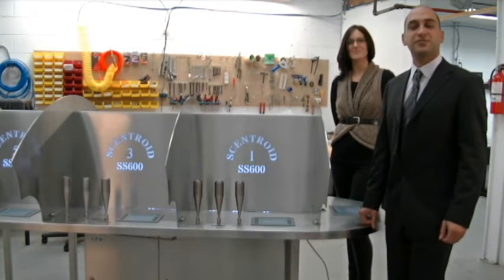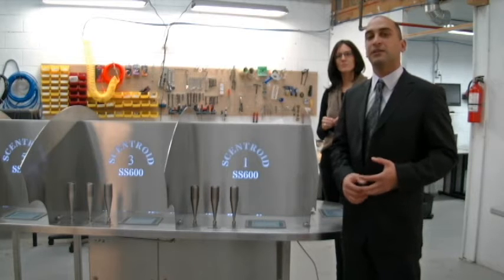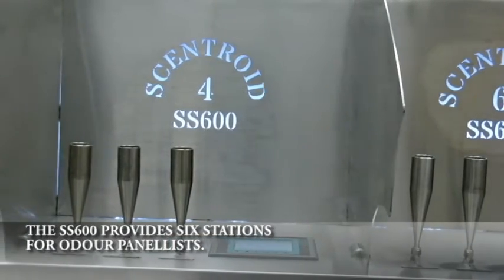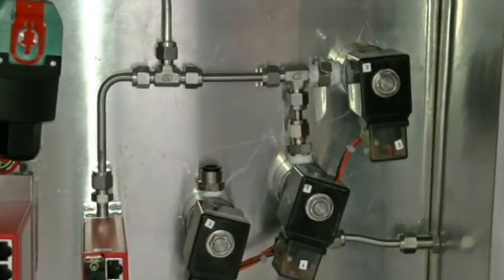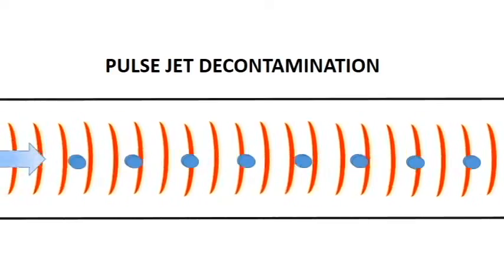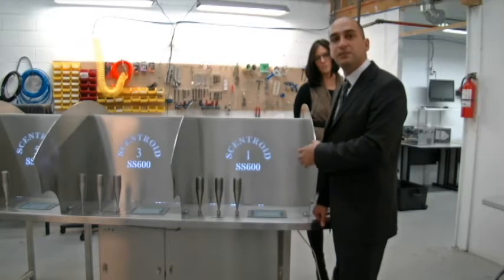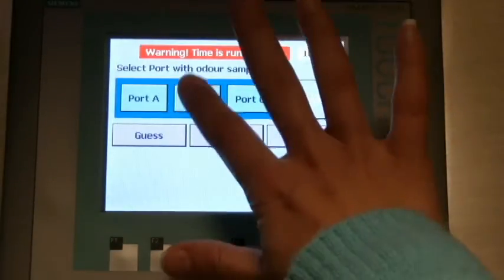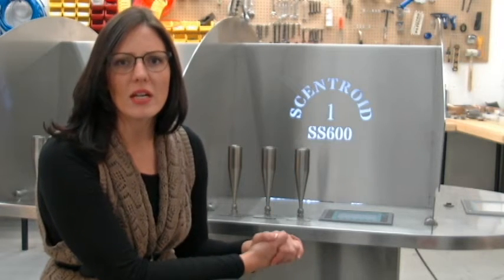Scentroid SS600 Commercial Olfactometer, Laboratory Olfactometer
SS600 LABORATORY OLFACTOMETER
Scentroid SS600 is the world’s most advanced stationary, dynamic, and fully automated olfactometer. It is capable of odour measurement and analysis to all international olfactometery standards: EN13725:2003, ASTM E679-04, NVN2820, VDI 3881, GB/T14675-93, AS 4323.3

 Investment
In addition to shorter sample analysis time the SS600 also has the smallest sample consumption of any olfactometer on the market. Typical 3 round analysis requires only 10 L sample! You will save on sampling, shipping, cleaning, purging, and etc.. This will guarantee the shortest return on investment.

Purity
Made of only high-grade electro-polished stainless steel wetted surfaces the SS600 does not use any PTFE or other materials ensuring maximum purity. Coupled with IDES’s patented pulse jet purging and built-in heated lines the SS600 will never need more than 10 seconds of purging, no matter the source.

Reliability

All equipment used on the Scentroid SS600 are certified for industrial-use. Siemens control hardware and machine interface coupled with specialized stainless steel valves, mass flow controllers, and regulators ensures unprecedented reliability. No consumer goods, no PCs, and no tablets.

SS600 Applications
Determine Odour Concentration in OU/m3 per EN13725 Standard
Conduct Hedonic Tone assessment of odour emissions
Conduct panellist training and N-butanol screening
Determine odour Concentration in accordance to Chinese and Japanese standard (GB/T14675-93)
Employ Binary, Triangular, Yes/No, and direct presentation methods
Only Olfactometer capable of odour assessment from Petrochemical, oil refineries, and agricultural sources due to unparalleled contamination control technologies employed